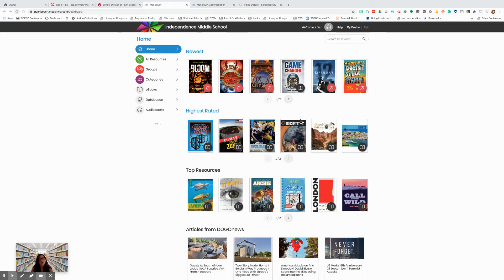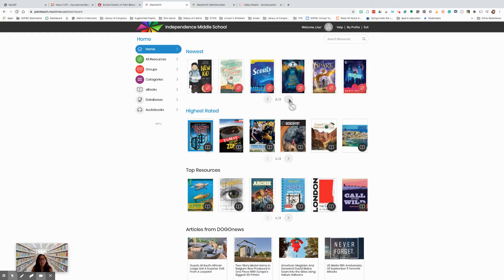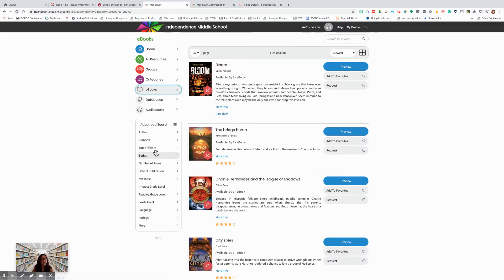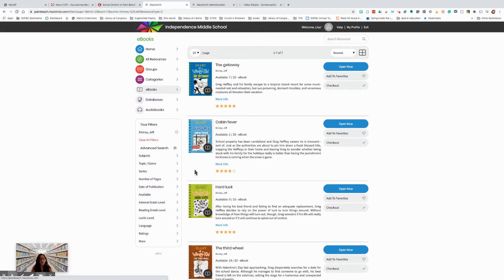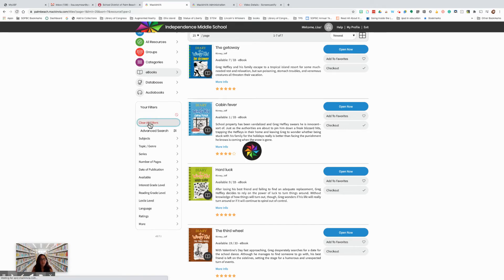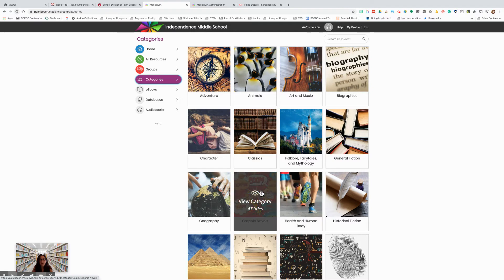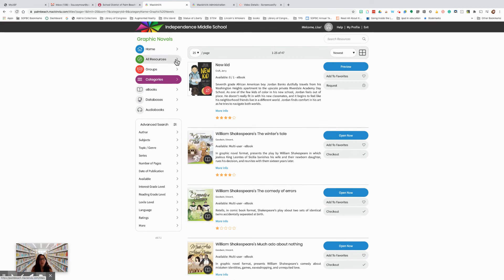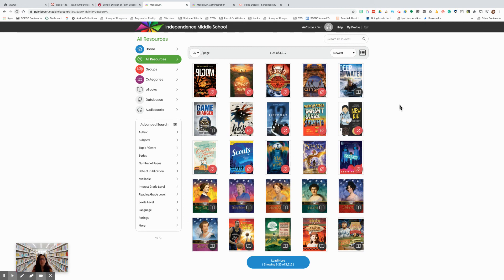PBCSD Student Tutorial - How to Search Your School's MackinVia eBook Collection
This short video will help students learn to search for a book in their school's MackinVia eBook collection.